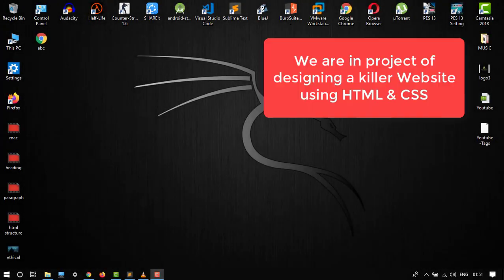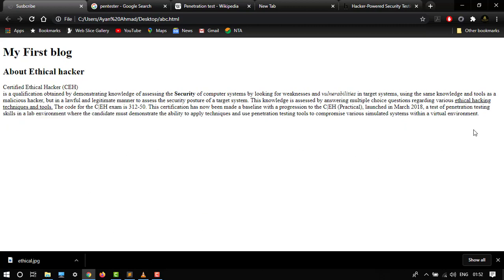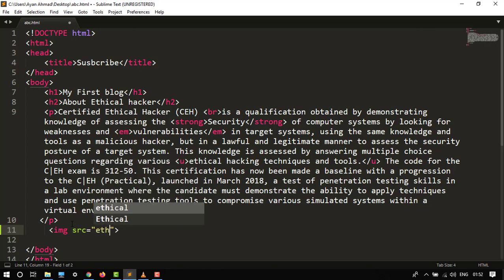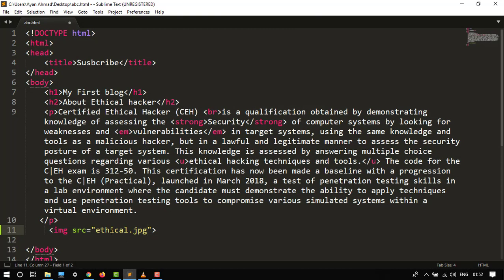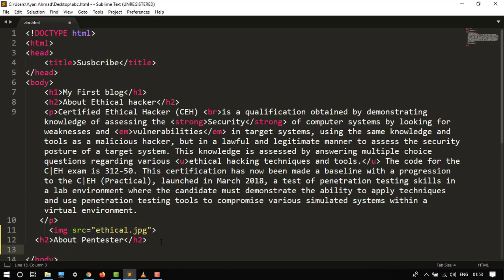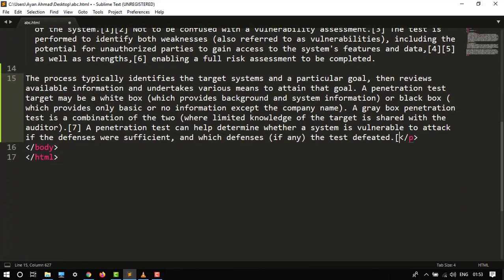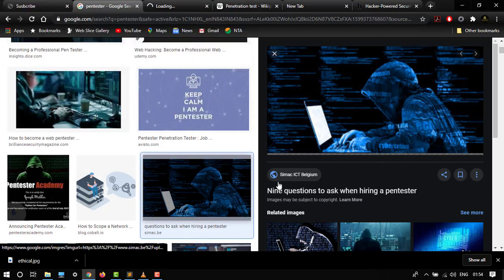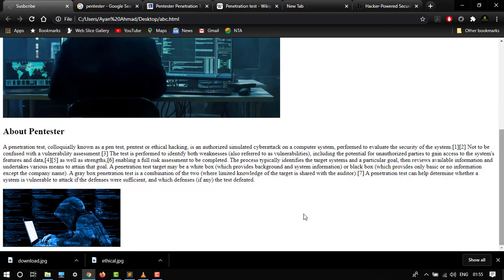How to add images in Html || Html tutorial